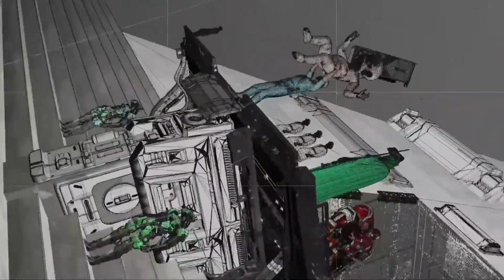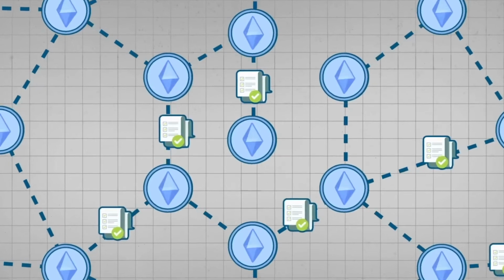10 Basic Rules That EVERY New Crypto Investor Should Know!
10 Basic Rules That EVERY New Crypto Investor Should Know!

Welcome back to Rich Craze, today on the channel we are going to check out the 10 crypto terms to know before you invest. Intrigued by the boundless opportunities to get rich by investing in the crypto currency world, but don't know how or where to begin your investment journey because it all sounds like Greek and Latin? A good place to start would be to get acquainted with some of the basic terminology and jargon involved, if not all, right off the bat. You might've already heard some of these terms in common parlance; but when used in the crypto context, the meaning and value it carries might leave you surprised. While there are hundreds of associated terms which can't all be decoded in one go, bear in mind the fact that learning even a few of these terms can serve as a guiding light to your pot of gold or crypto treasure. Here's our first instalment of basic crypto-related terminology for you to get a better understanding:

1. Cryptocurrency. A type of currency that’s digital and decentralised. It can be used to buy and sell things, or as a long-term store of value.  2. Decentralisation. The principle of distributing power away from a central point is known as decentralisation. Blockchains are traditionally decentralised because they require majority approval from all users to operate and make changes, rather than a central authority as in the case of a banking system of a country. Watch till the end for more  10 crypto terms to know before you invest.